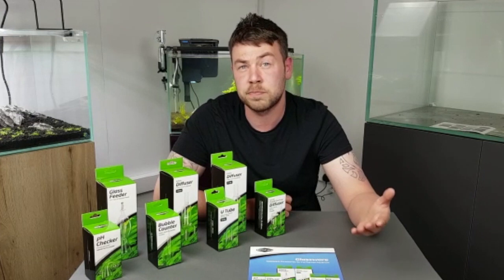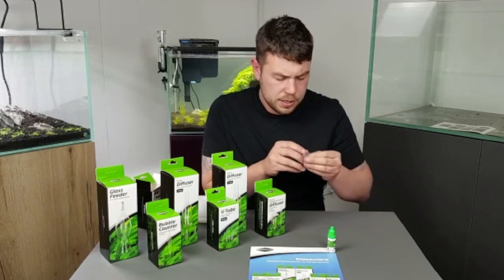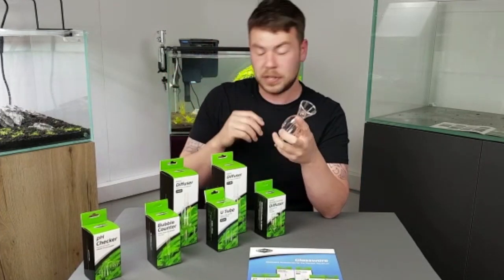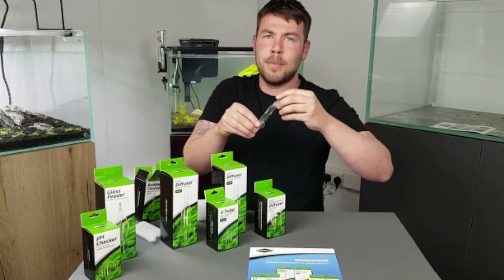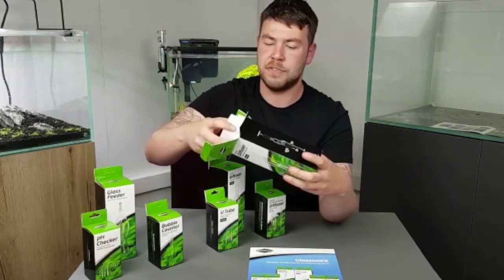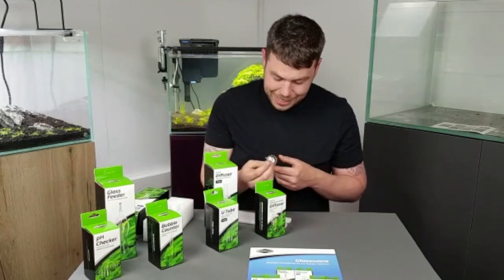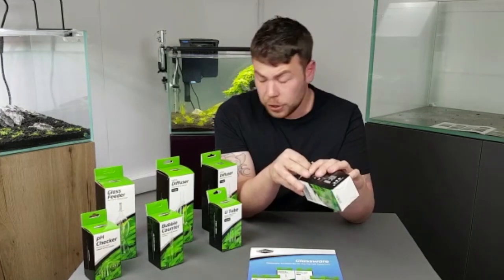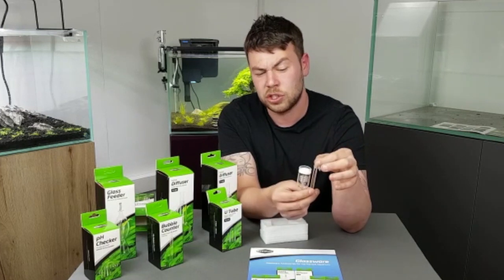Seachem Glassware Review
A sneaky Review on the new Seachem Glassware range before they hit the UK market. ;)

- Diffusers
- Inline Diffusers
- Glass Feeder and much more!

Find them at your local Seachem Dealership

"Support Your Local Aquatics"

Many thanks to Seachem for the opportunity to review these products.